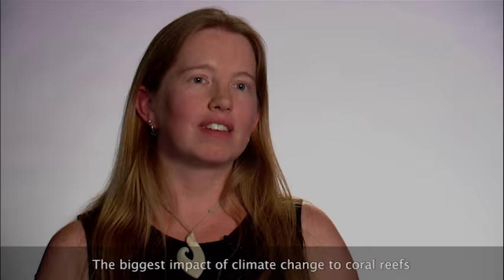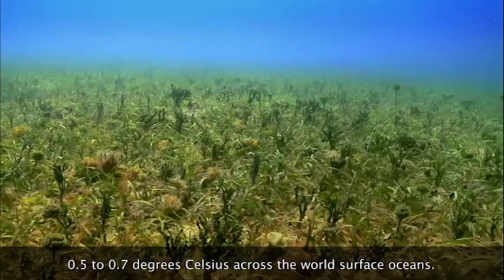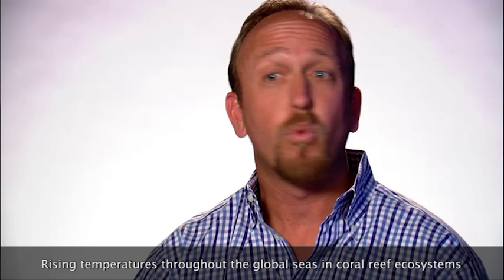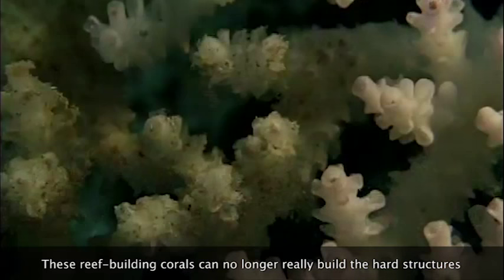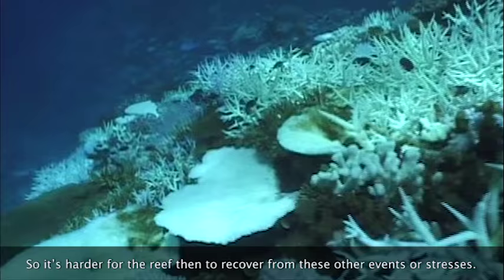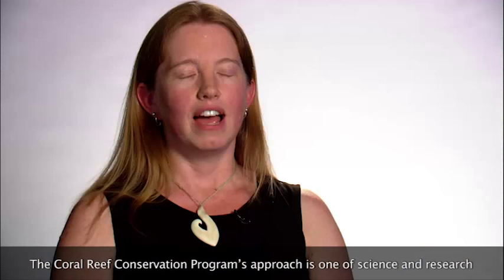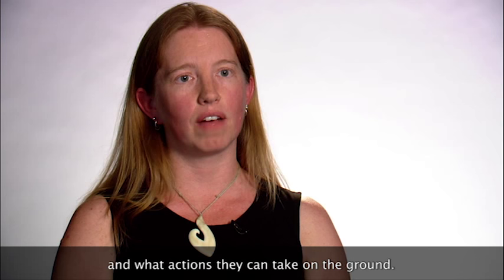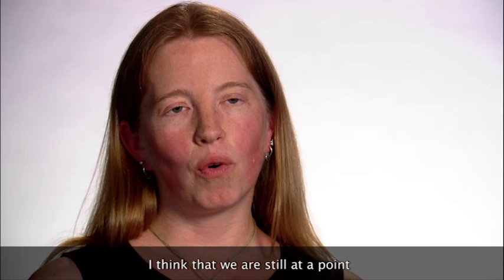Climate, Reefs, and Resilience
Climate change and ocean acidification--which can result in coral bleaching events, slower growth and reproduction rates, and degraded reef structure--are the most pressing global threats to coral reefs.

Why do healthy, resilient coral reefs matter to you? Healthy coral reefs support an astounding diversity of marine life. They also provide countless benefits to people through ecosystem goods and services like coastal protection, food, jobs, medicine, recreational activities, and more.

Watch as the NOAA Coral Reef Conservation Program’s climate coordinator, explains why climate change is the biggest global threat coral reefs face today, and how fostering more resilient reefs may be an effective strategy to address the impacts of climate change.